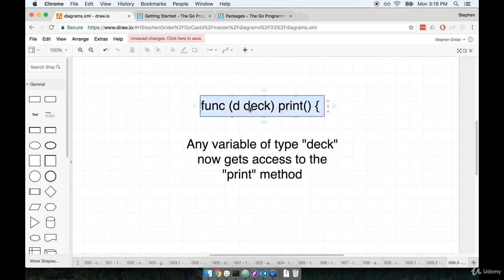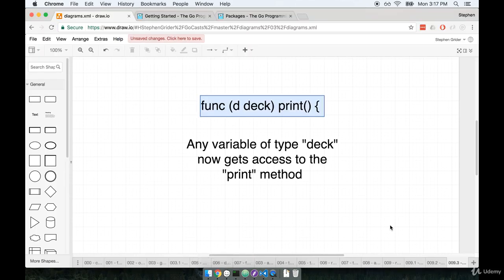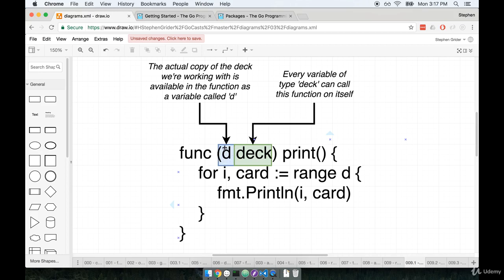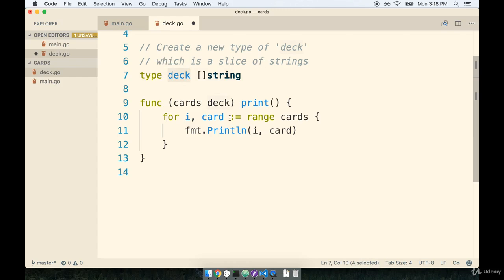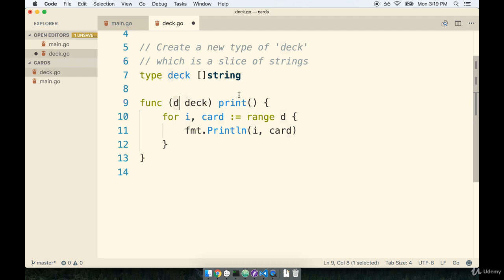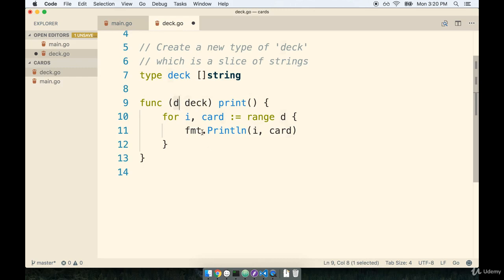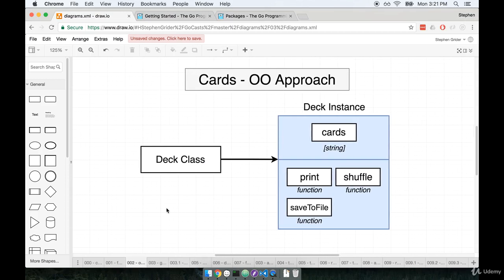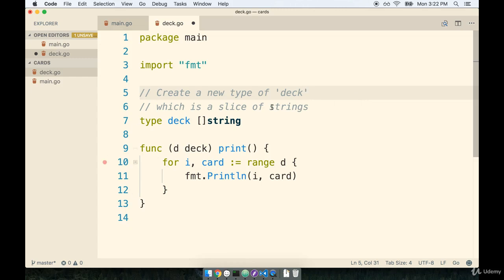019 Receiver Functions